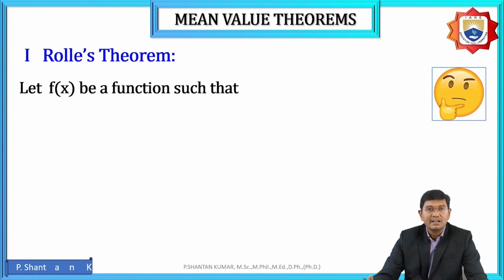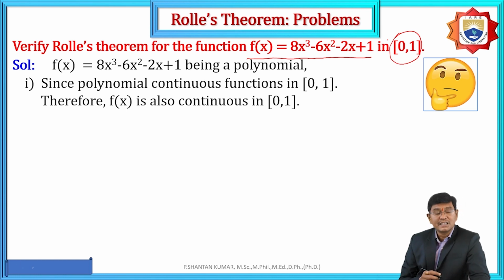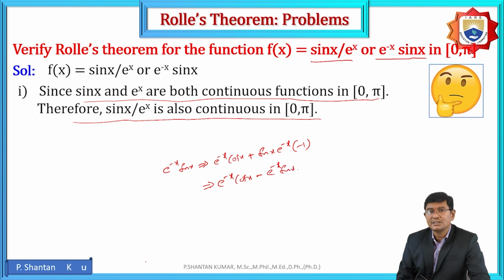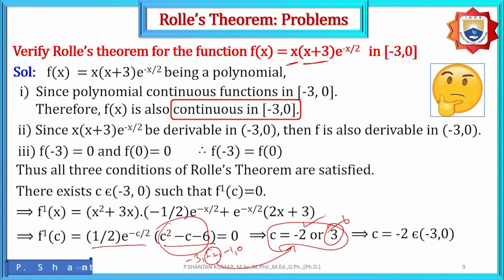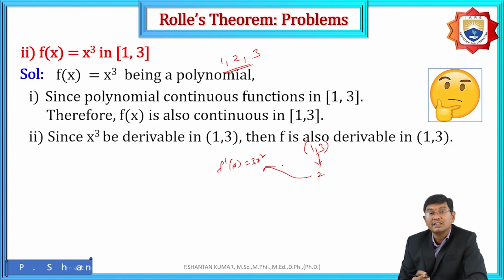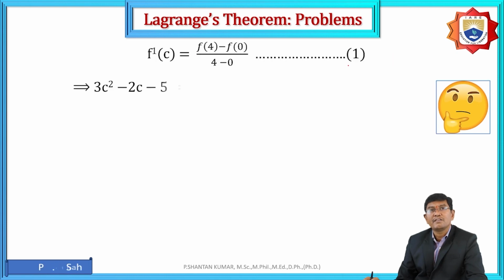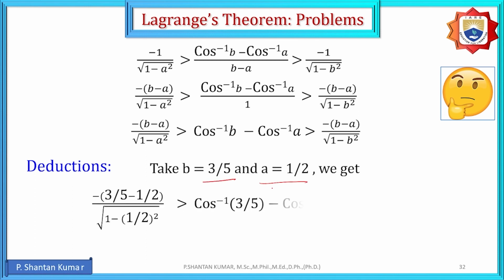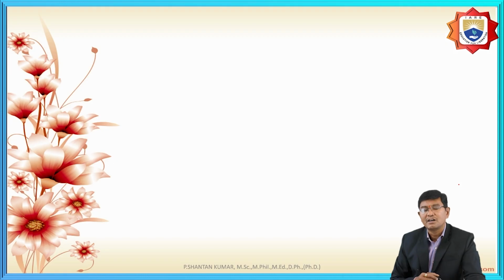Mean Value Theorems Rolle’s, Lagrange’s, Cauchy’s by Mr. P Shantan Kumar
Mean Value Theorems Rolle’s, Lagrange’s, Cauchy’s  by Mr. P Shantan Kumar | IARE

Telangana, India.